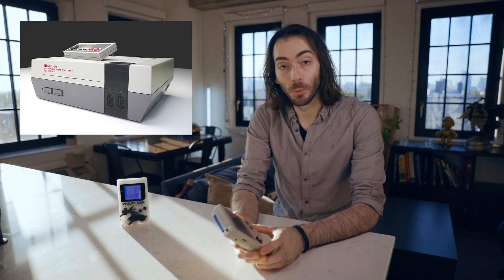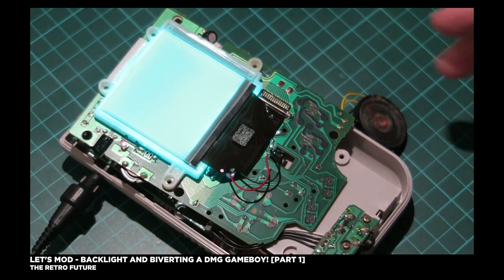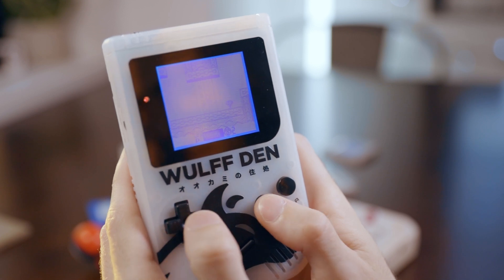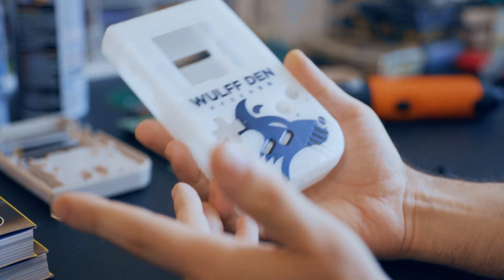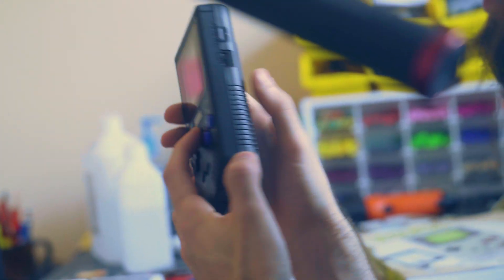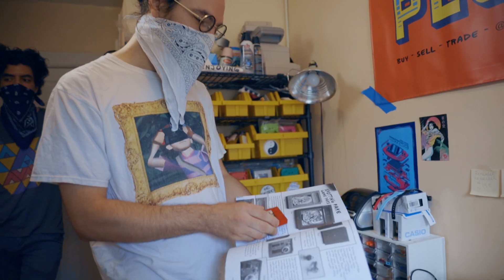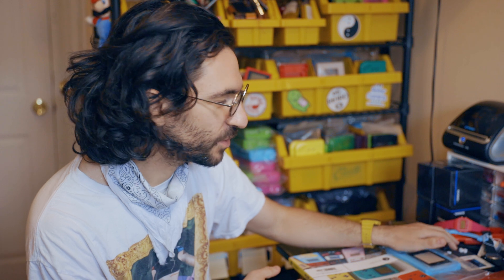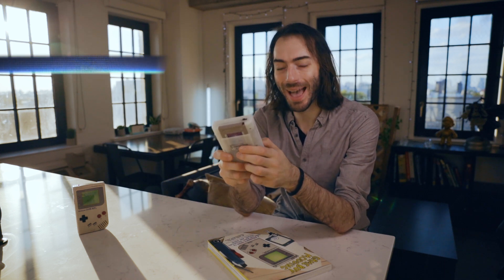Building my - ̗̀Ultimate ̖́- Game Boy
Thanks to Dollar Shave Club for sponsoring! to get your starter set for $5. After that, the restock box ships full-sized products at regular price.
Backlight mods on DMG Game Boys are nothing new, but Gamechanger Mods puts a unique twist on an old formula, turning these original Game Boys into works of art. Check them out
Also check out the Game Boy Modding book

(づ￣ ³￣)づ  (___)___)